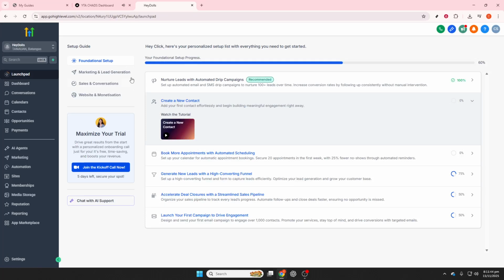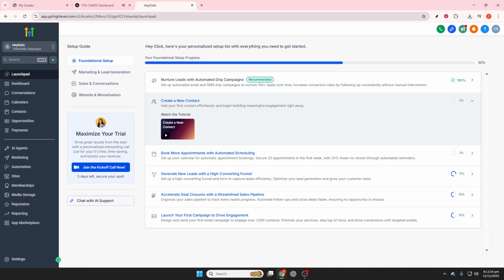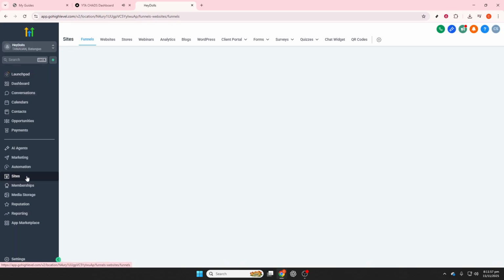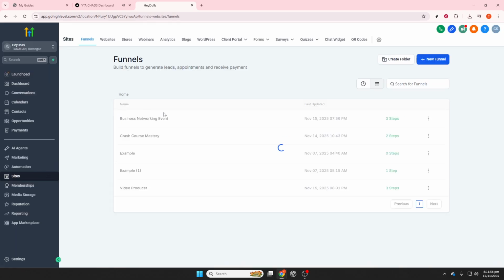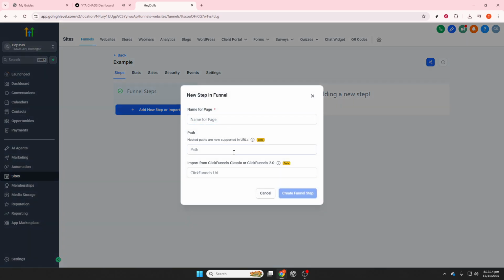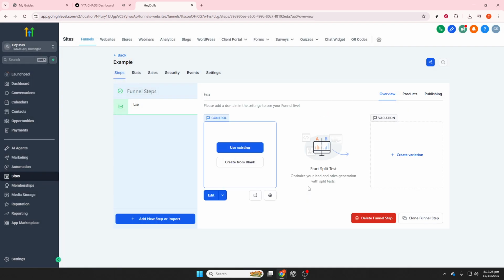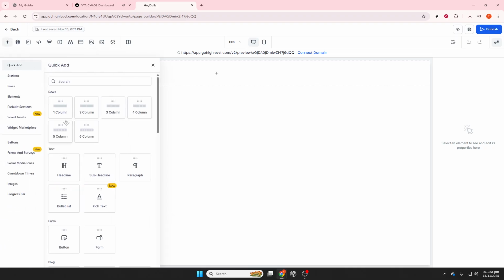How To Make Comparison Table In GoHighLevel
Stop confusing your customers with cluttered pricing tiers! A high-converting Comparison Table is the single best way to showcase your services, highlight the superior value of your premium packages, and guide prospects to the right decision.

The good news? In 2026, GoHighLevel has a powerful Pricing Table Element with a dedicated Comparison Table mode—making the process easier and faster than ever, with no custom code required!

In this step-by-step tutorial, I'll show you exactly how to leverage this native feature to build a clear, persuasive, and visually appealing pricing page that instantly boosts your Average Order Value (AOV).